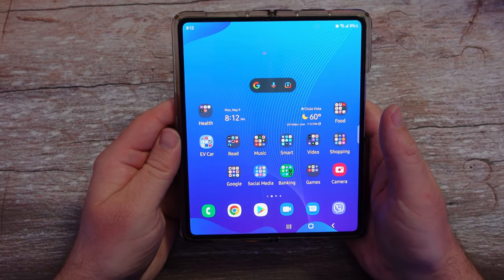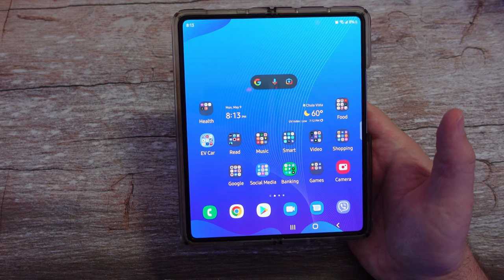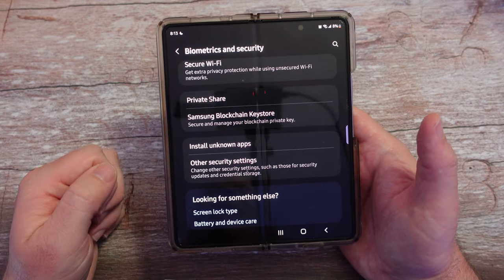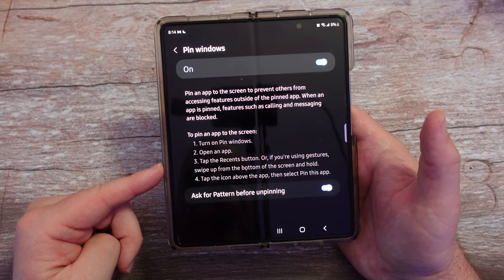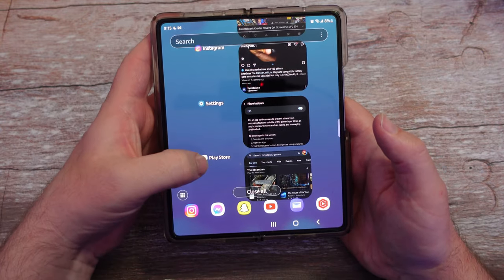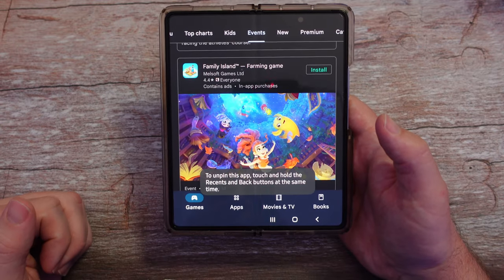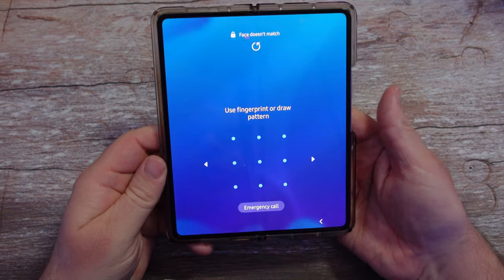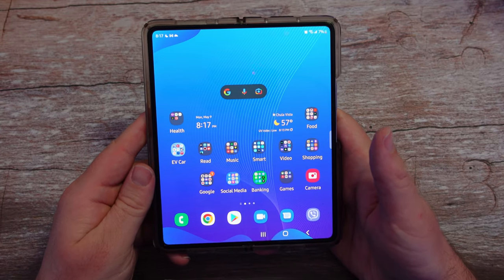Samsung Galaxy How to Lock Phone into Using Only One App for Kids and Friends